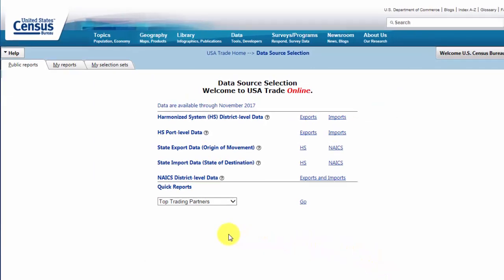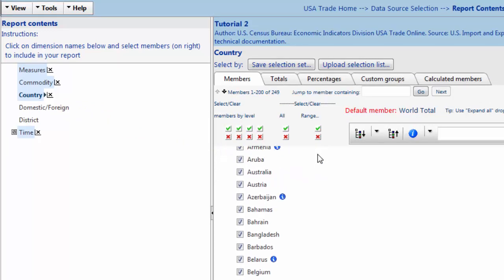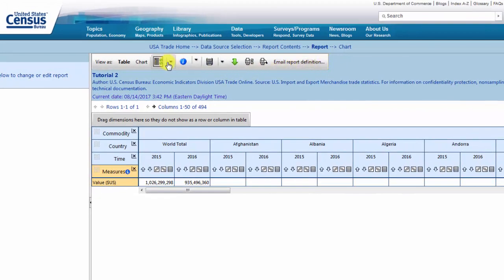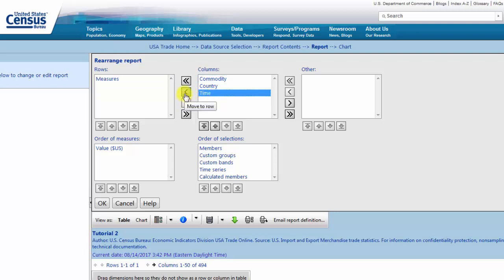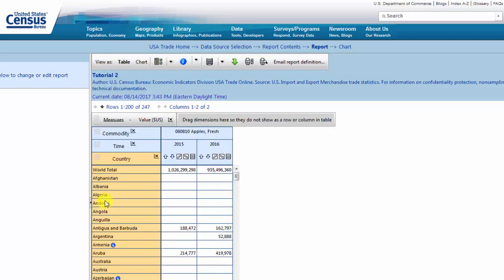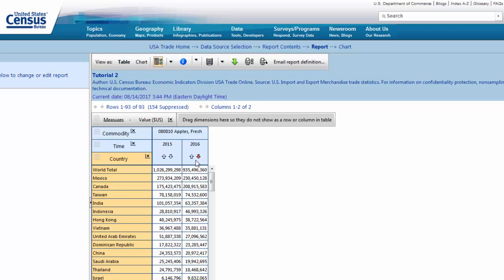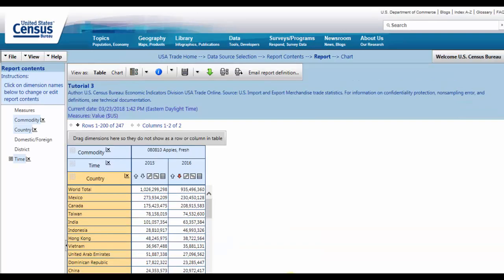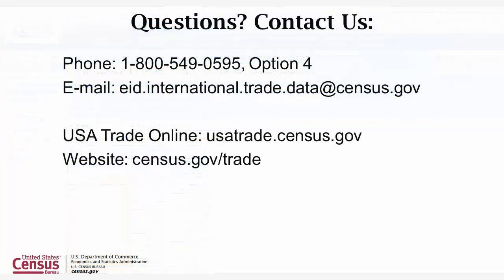"USA Trade Online" Tutorial 3: Formatting a Report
This video adds data on trading partners to the report created in the previous video, “Tutorial 2: How Do I Find a Commodity Code?” The tutorial also demonstrates how to format a report to preserve readability and how to save and download a report through USA Trade Online.